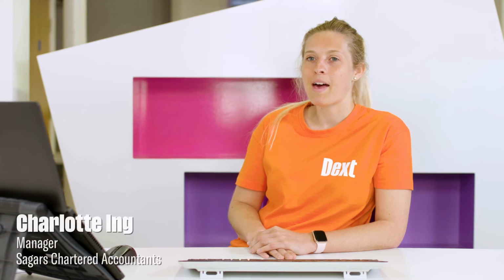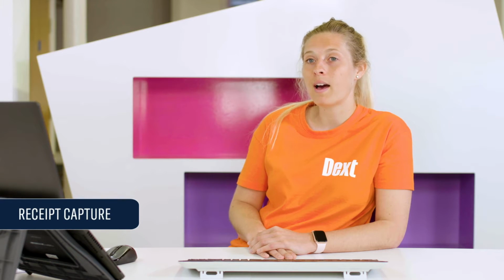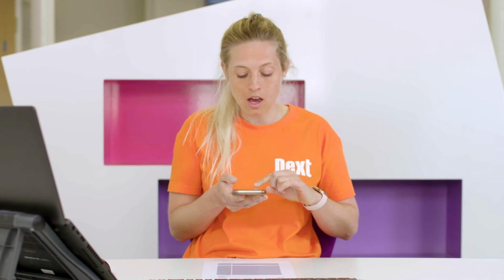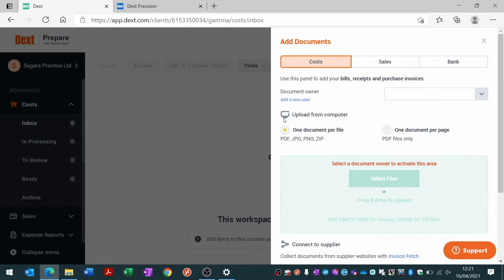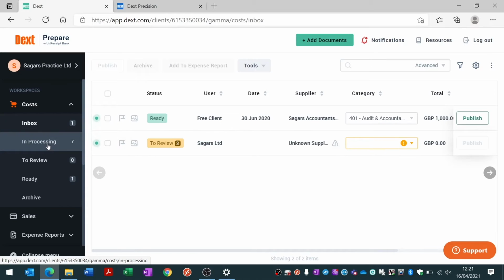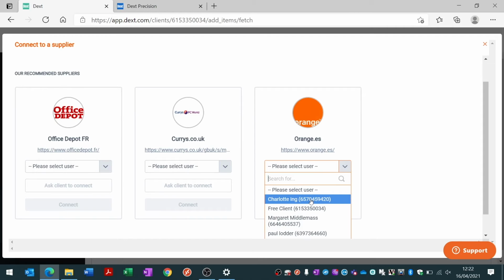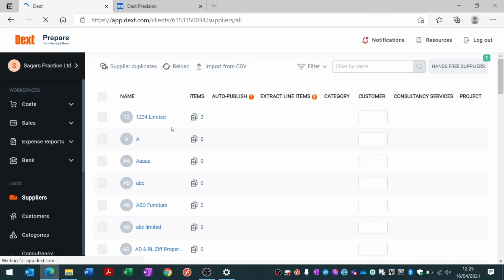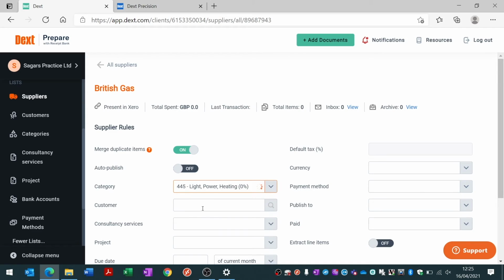Charlotte Ing on saving clients five hours a week with Dext Prepare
Charlotte Ing, Manager at Sagars, shows us how she uses Dext Prepare to streamline bookkeeping processes for clients. She gives a demonstration of the process of how to upload receipts and invoices through the Dext mobile and desktop apps, set up Invoice Fetch, add Supplier Rules, and finally auto-publish to your accounting software.